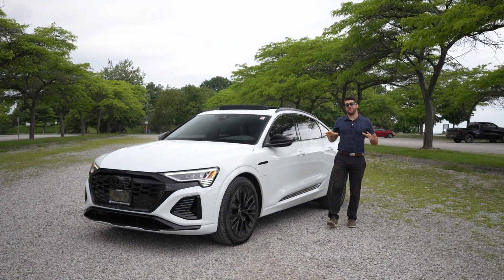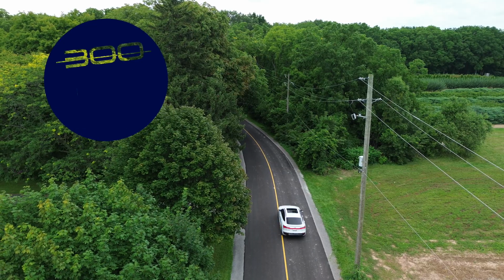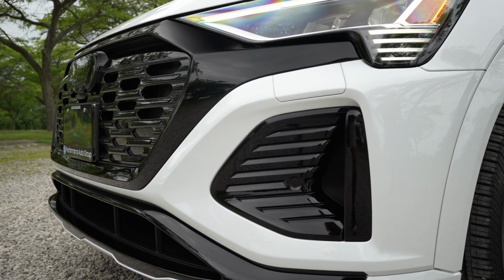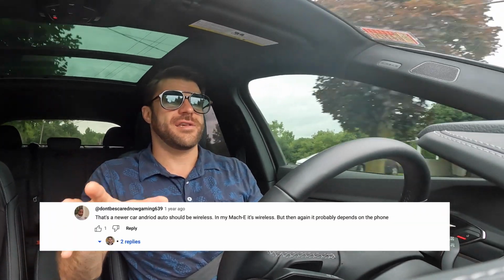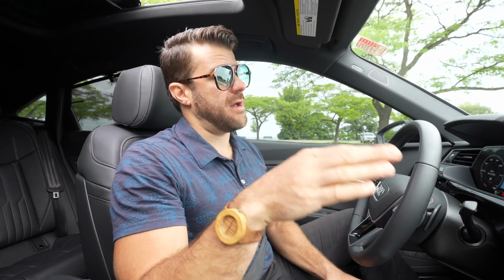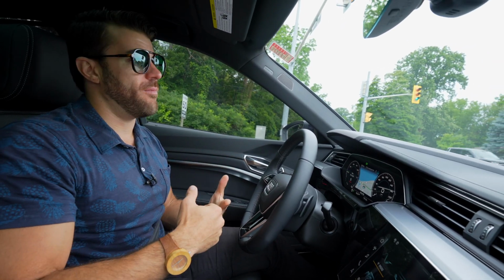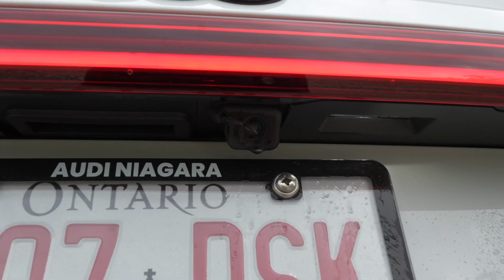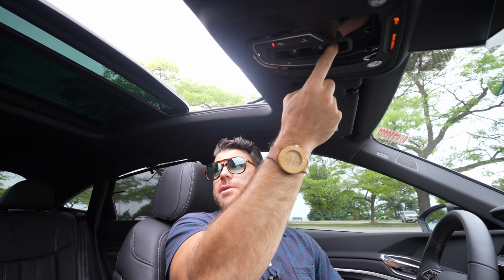2024 Audi Q8 E-tron: Setting the Bar for the Future of EVs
Welcome to Cars Unlocked, your premier destination for all things automotive innovation! In today's electrifying video, we're diving headfirst into the future with the groundbreaking 2024 Audi Q8 e-tron. Get ready to witness the evolution of electric vehicles as we explore every facet of this exceptional SUV that's setting the bar for what's to come.

Introduction to the Future of Mobility:
Buckle up, because the automotive landscape is changing, and the 2024 Audi Q8 e-tron is at the forefront of this transformation. In this comprehensive review, we're taking you on an electrifying journey through its cutting-edge design, trailblazing technology, and earth-conscious performance.

Design That Turns Heads:
From its sleek lines to its captivating presence, the 2024 Audi Q8 e-tron is a visual masterpiece. We'll dissect the design elements that make it stand out in the electric SUV crowd, blending aesthetics with aerodynamics for a truly groundbreaking presence on the road.

Unleashing Electric Power:
Experience the thrill of instant torque and quiet power with the Q8 e-tron's electric drivetrain. We'll put its performance to the test, from acceleration to handling, and showcase how the electric powertrain redefines the driving experience.

Tech That Reshapes the Game:
Step inside the Q8 e-tron's luxurious cabin to discover a realm of advanced technology. From intuitive infotainment systems to seamlessly integrated smart features, we'll show you how this SUV enhances connectivity, convenience, and driver-assistance.

Charging Ahead:
Range anxiety? Not with the Q8 e-tron. We'll delve into its impressive electric range and charging capabilities, ensuring you're always primed for your next adventure.

Sustainable Luxury:
Experience the fusion of sustainable practices with premium comfort. We'll explore how the Q8 e-tron elevates eco-consciousness without compromising on luxury, creating a harmonious balance that's ready to shape the future.

Join us on this electrifying ride as we dissect the 2024 Audi Q8 e-tron from every angle.